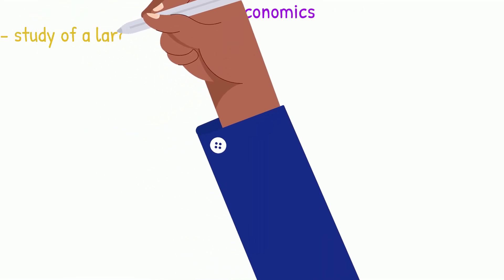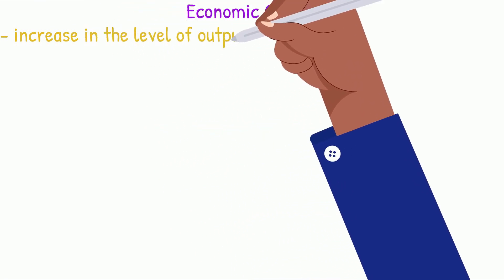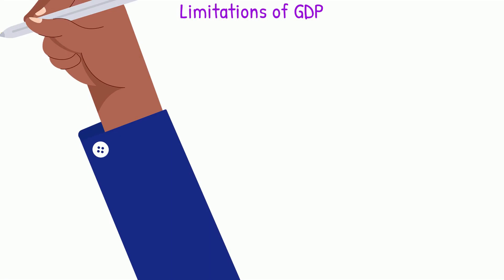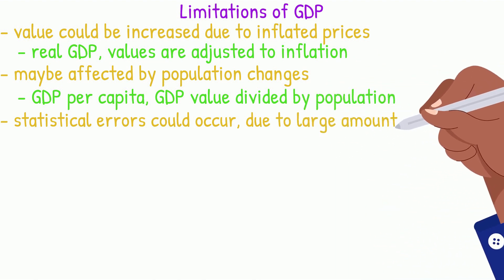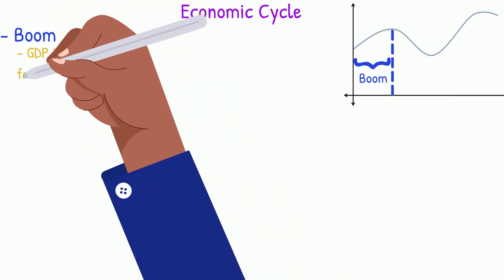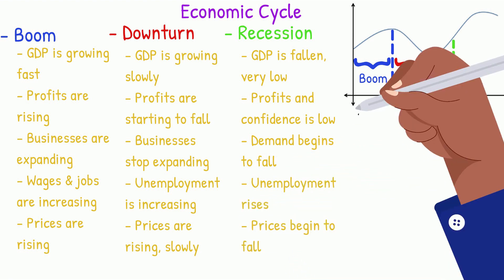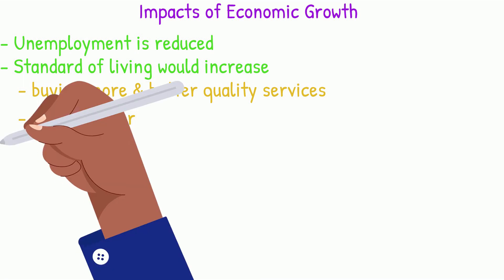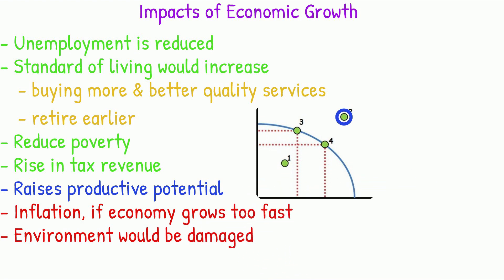Economic Growth | iGCSE Economics #11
- Macroeconomics
- Economic Growth
- GDP
- Limitations of GDP
- Economic Cycle
- Impacts of Economic Growth

This lesson follows Edexcel Pearson's iGCSE Economics Qualification.